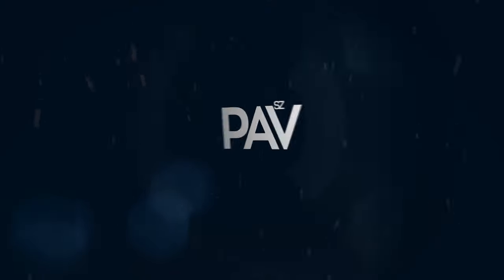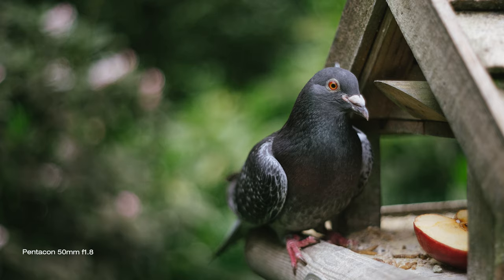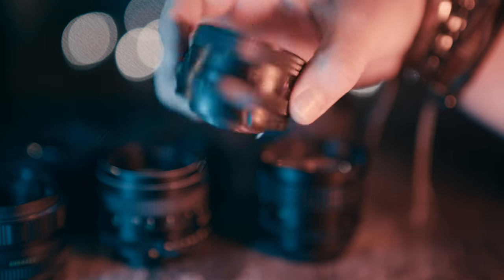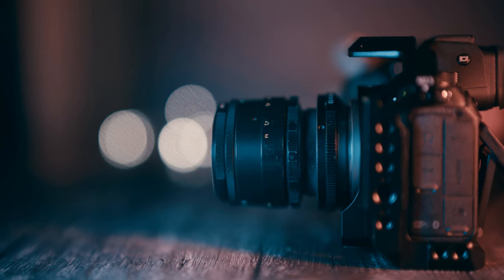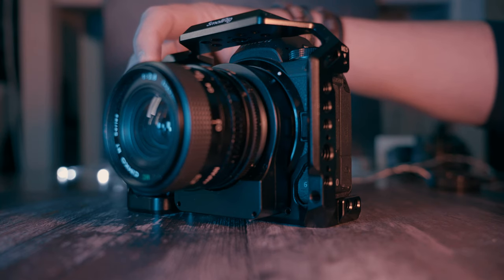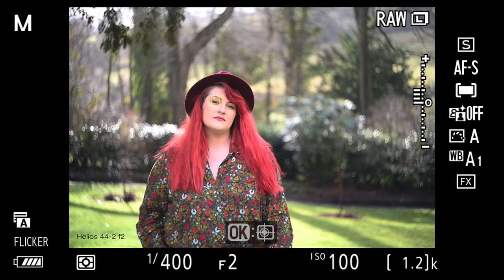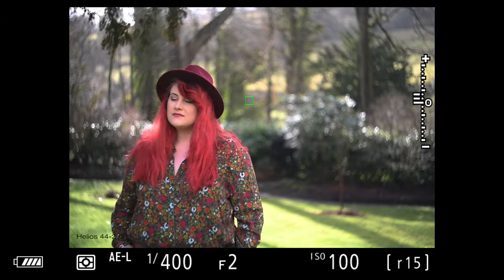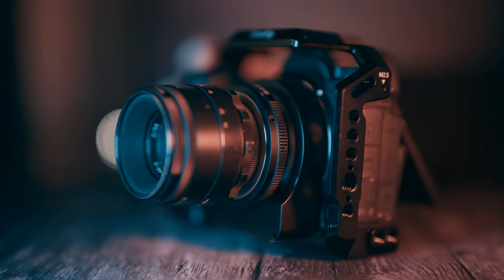How To Make Vintage Lenses Autofocus on Nikon Z Camera | Megadap MTZ11 Adapter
It's not magic but it feels like it. With Megadap MTZ11 adapter you can autofocus with pretty much any manual lens - as long as you can adapt it to Leica-M mount.

Amazon US:

Amazon UK: